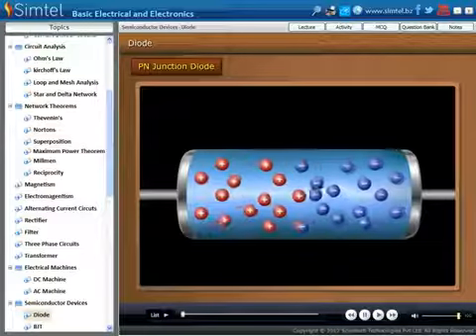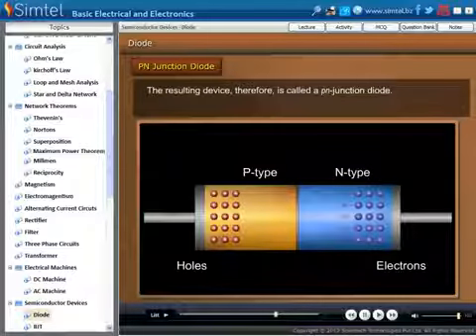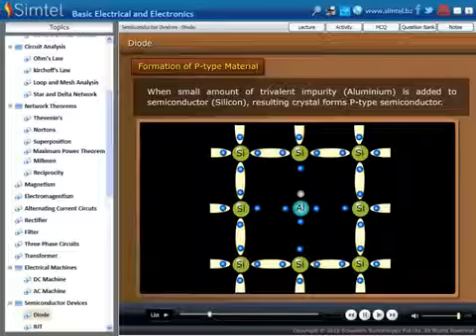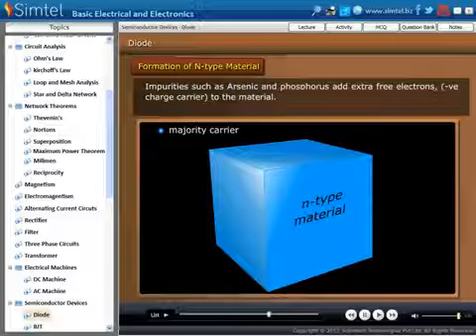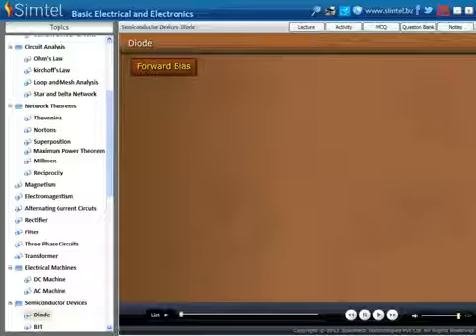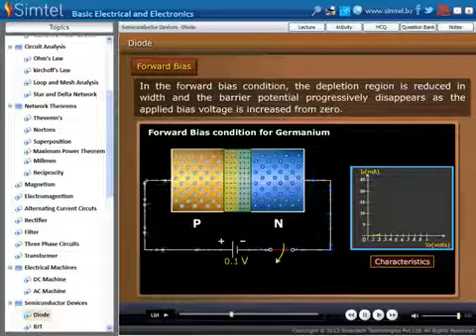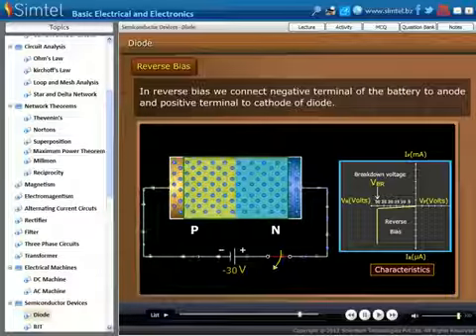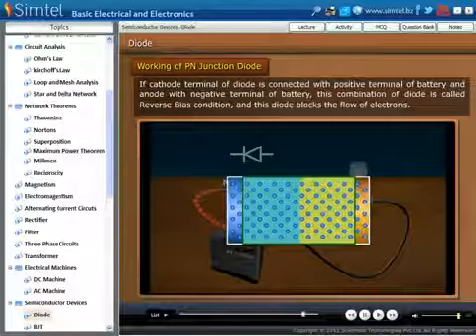PN Junction Diode